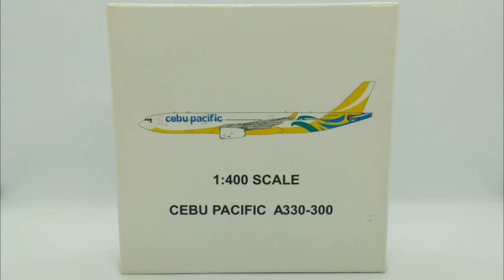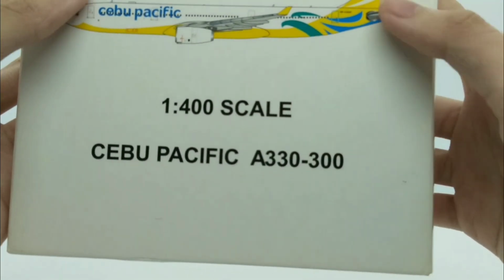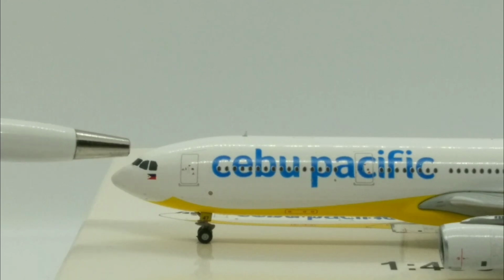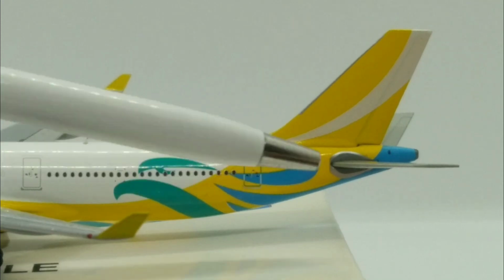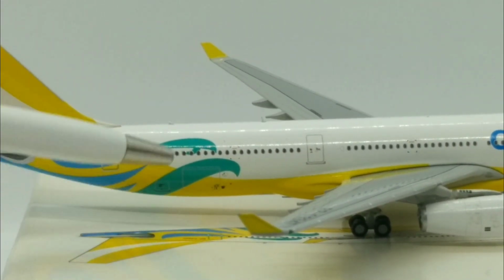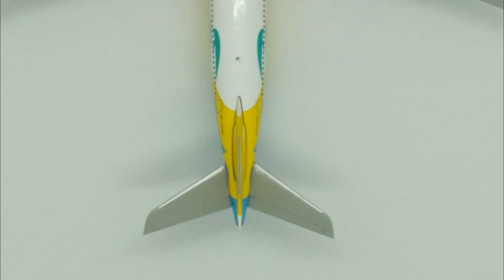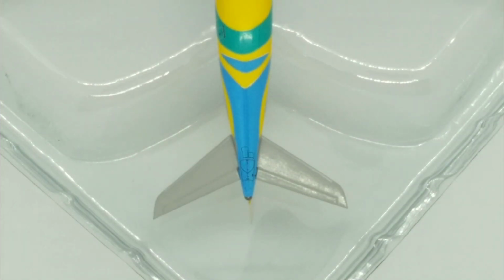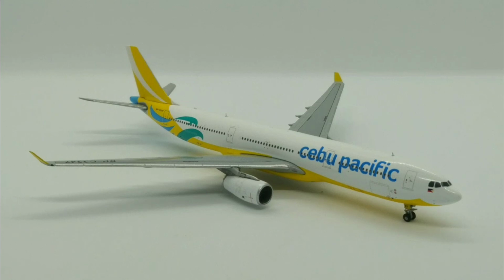Gemini Jets Cebu Pacific A330-300 1:400 RP-C3347 |Unboxing review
What a colorful model! I got this model online for a great deal! of Php1,400 or $28 USD because It is in a used condition and theres a damage on the engine but its fixed now so its good as new. I will be collecting Cebu Pacific models for now to add for my NAIA T3 airport project which already started a couple weeks ago!